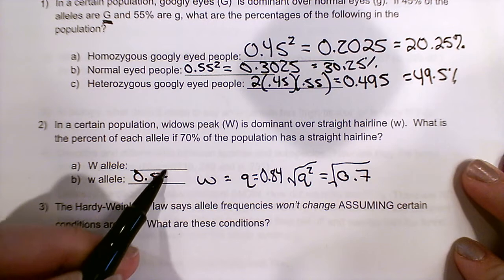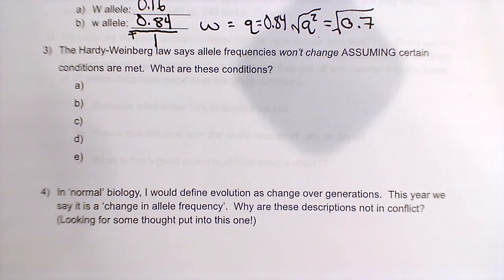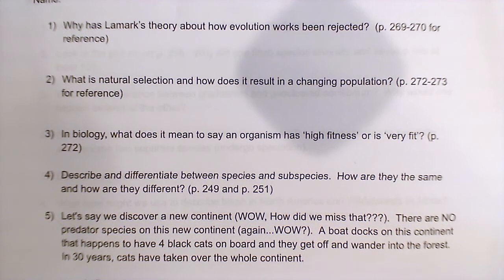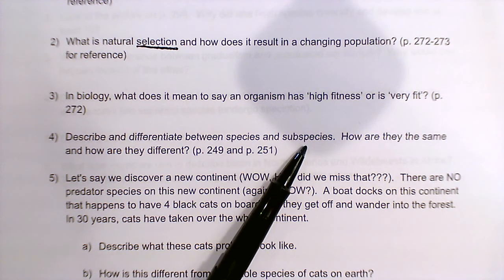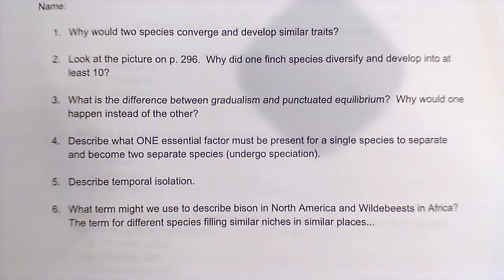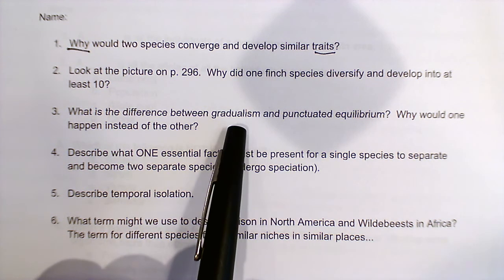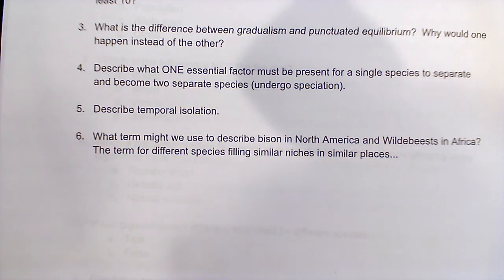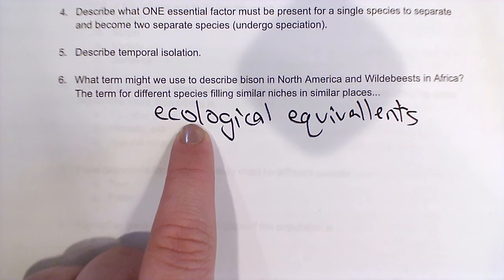Advanced Biology - Evolution Worksheet Solutions